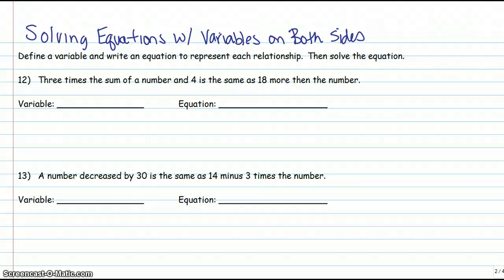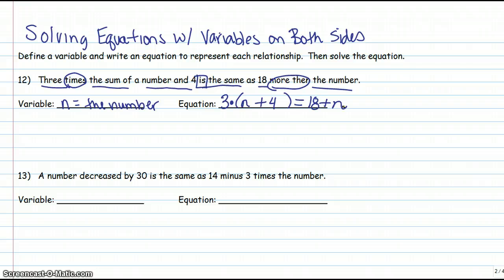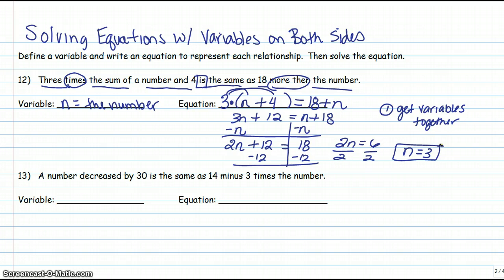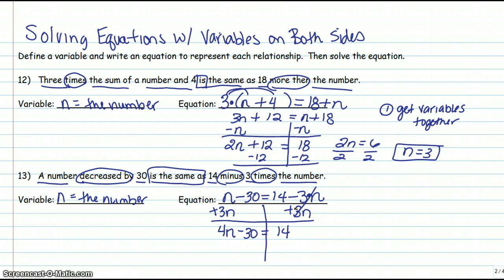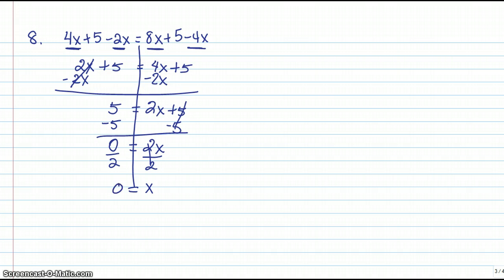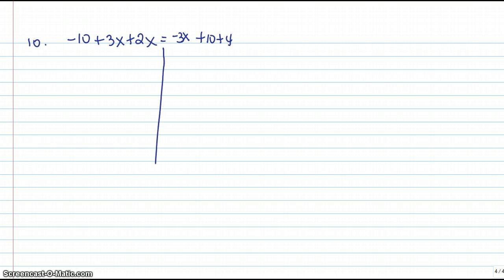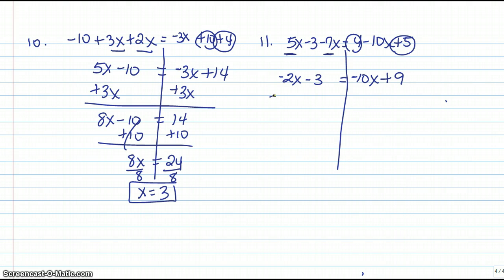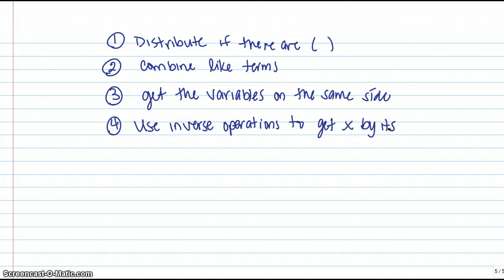Solving Variables on Both Sides 1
Examples of how to solve equations with variables on both sides of the equation